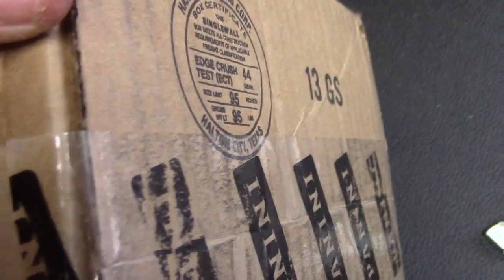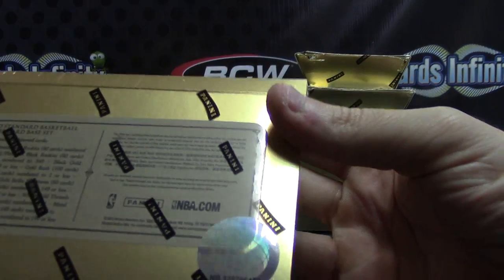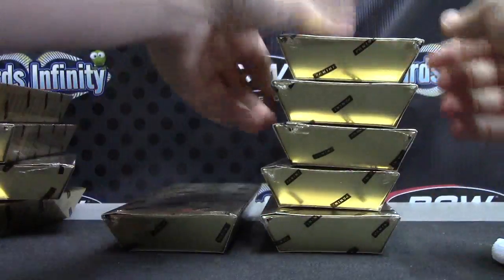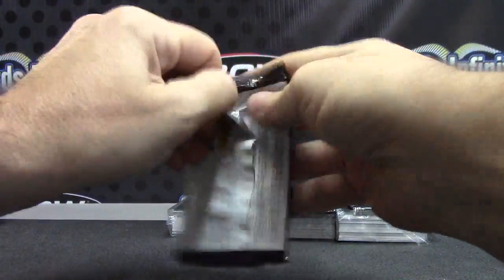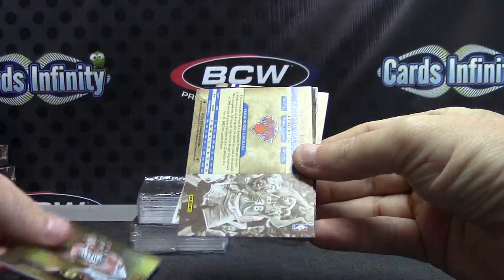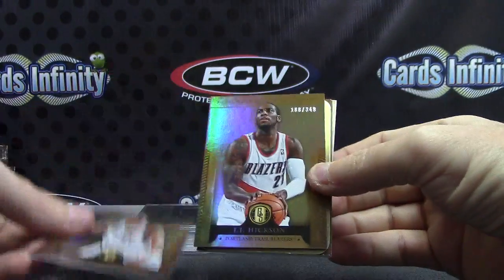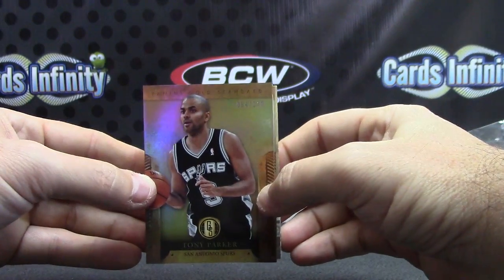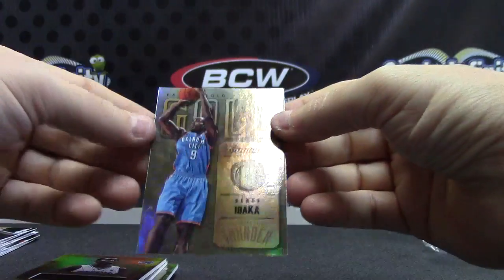Andy's 2012/13 GOLD Standard Basketball 3 Box Break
Thanks again Andy, Chris J.